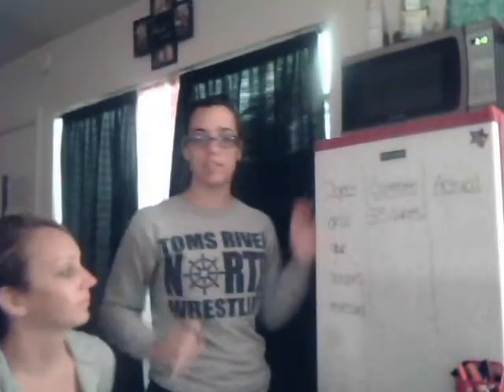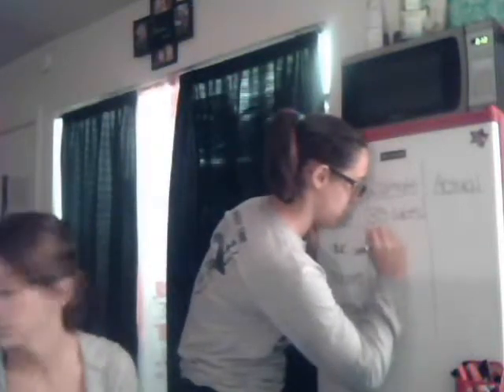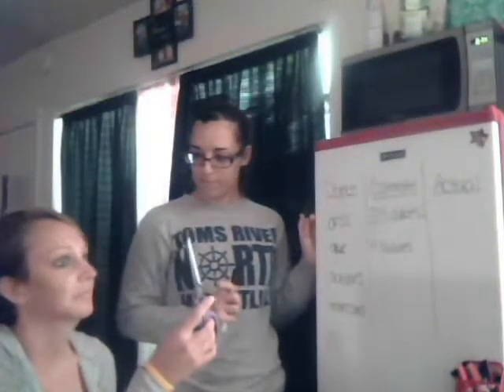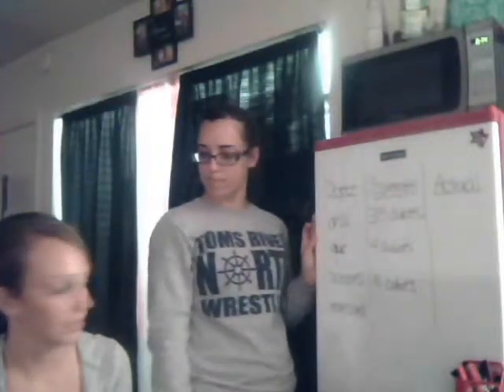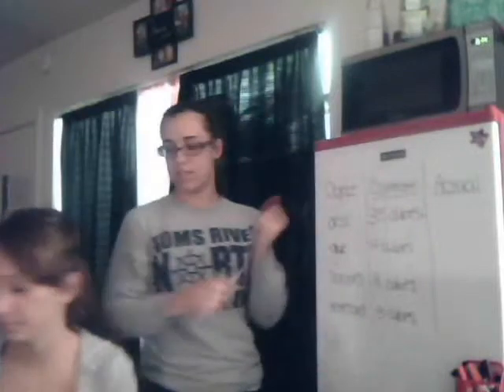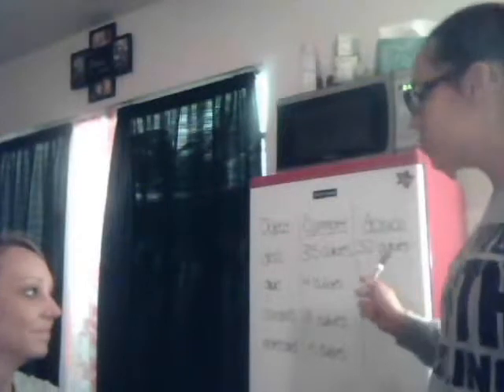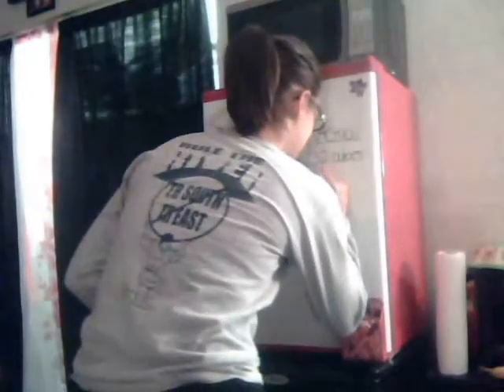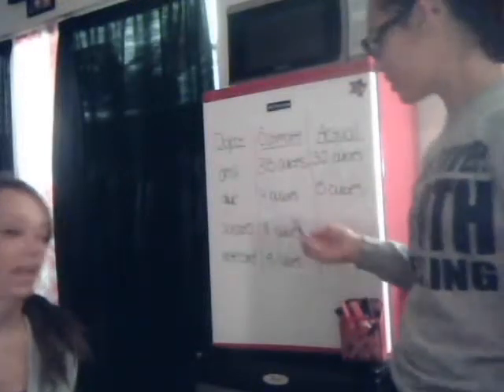Measuring Using Snap Cubes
1st grade math lesson about measurement using snap cubes